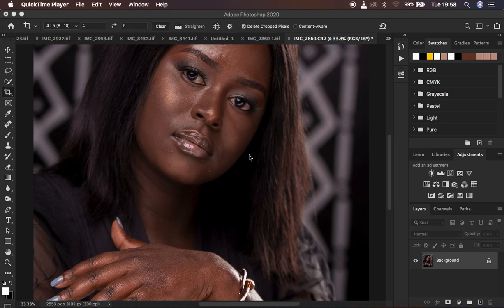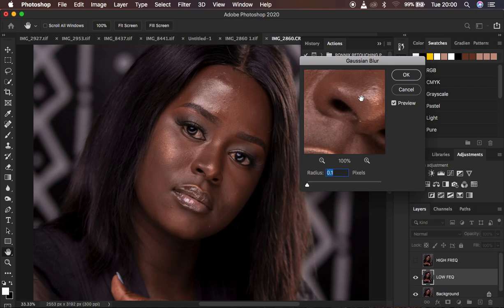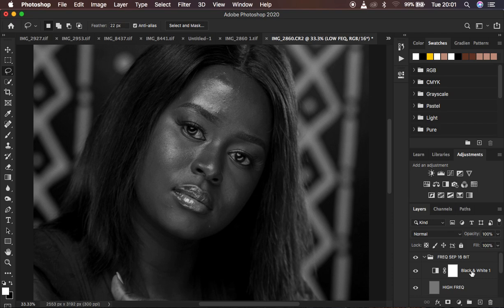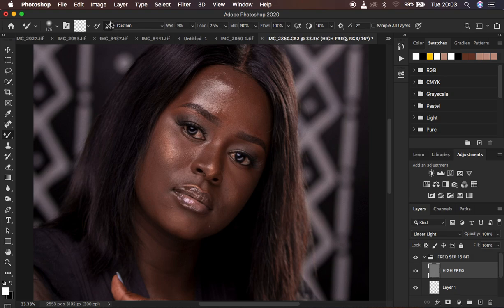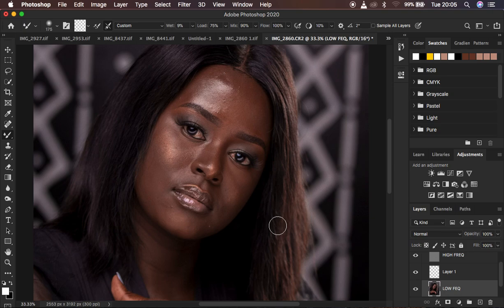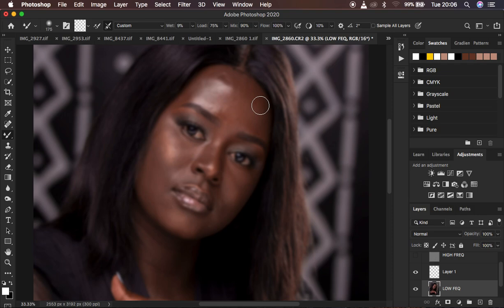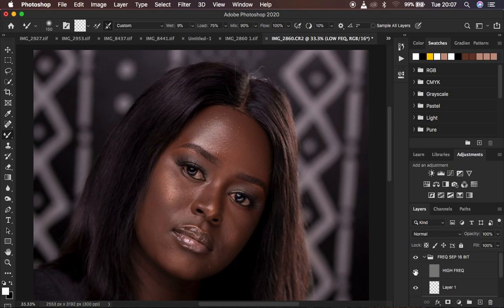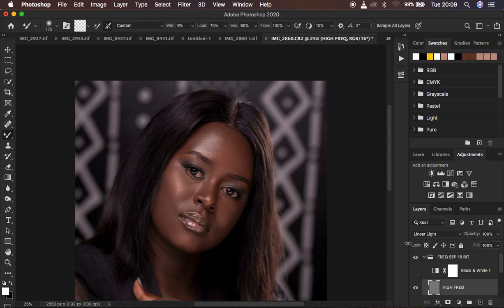Mixer Brush Tool Settings For Better Skin Retouching In Photoshop